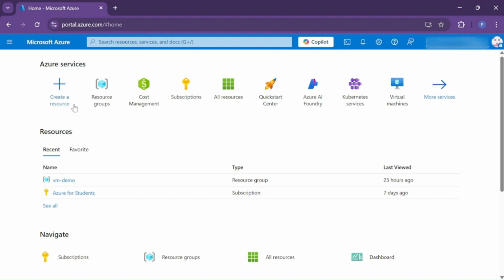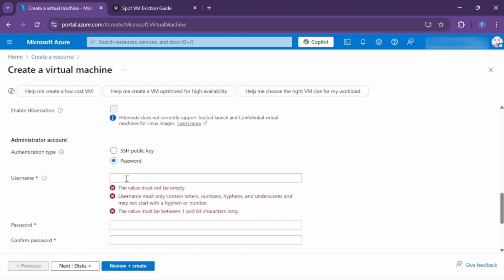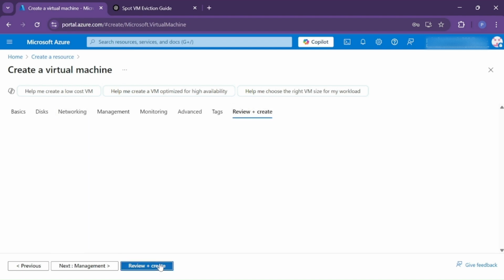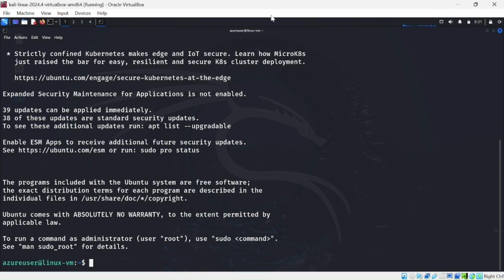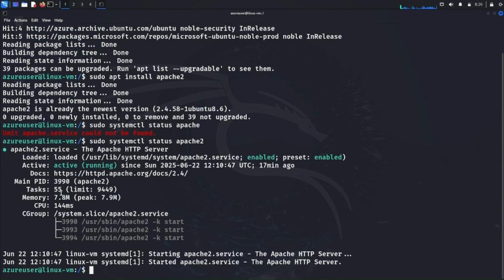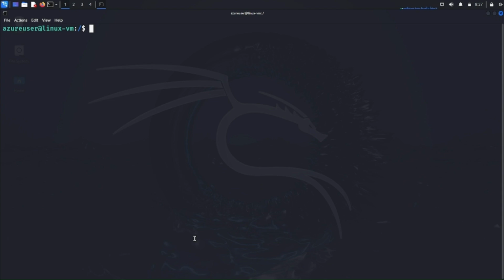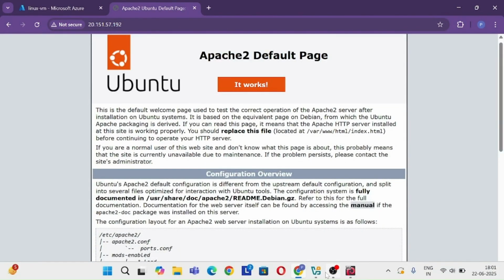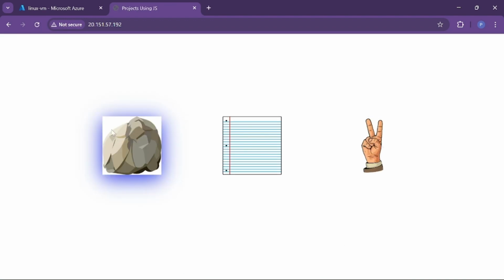Create Ubuntu VM in Azure + Host Website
🚀 In this video, I’ll show you step-by-step how to create an Ubuntu Linux Virtual Machine (VM) in Microsoft Azure, install Apache web server, and host a static website — all from scratch!

🧠 Whether you're preparing for Azure certifications (like AZ-900 or AZ-104), learning cloud infrastructure, or just exploring VM deployments, this hands-on tutorial is perfect for beginners and enthusiasts alike.

0:00 Intro
0:20 Create and Configure Virtual Machine
2:58 Access VM from Local Machine
4:40 Installing Apache on Ubuntu VM
7:02 Configure Port 80
8:02 Outro

📌 Tools Used:
- Apache2 Web Server

💡 **Quick Tip:** Stop or deallocate your VM after use to avoid extra charges!

🛠️ Ready to try it yourself? Log in to the Azure portal

Create ubuntu vm in azure host website example
How to create virtual machine in Azure free account
How to create VM in Azure step by step
Create Linux VM in Azure
Azure vm create command
Connect to Azure Linux VM with username and password
How to create a VM in Azure
Azure Ubuntu VM with GUI
How to create Ubuntu VM in Azure Portal
How to host a website in Azure VM
How to create a VM on Azure Portal
What is AzureUser